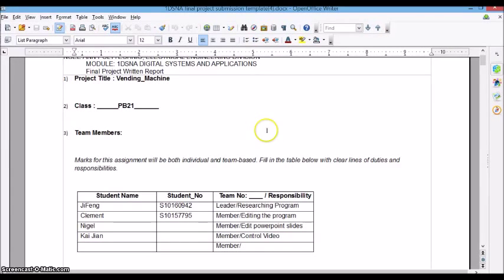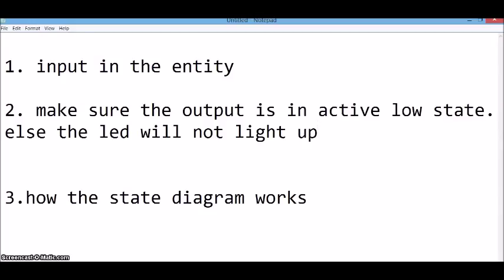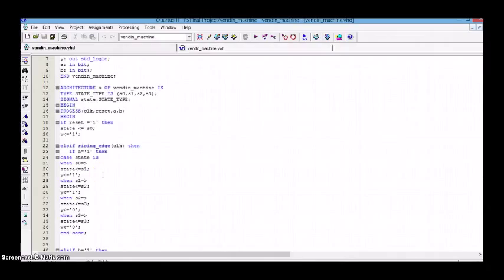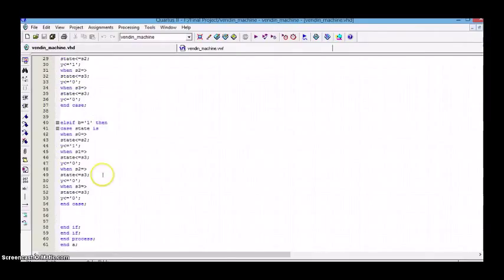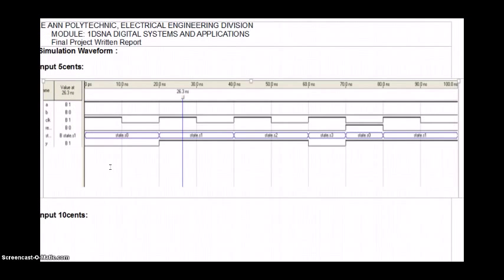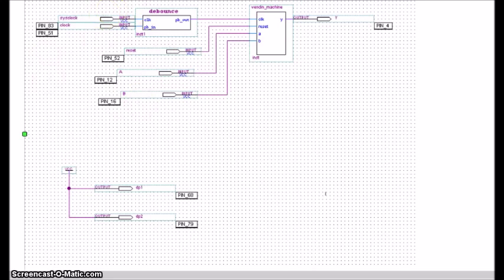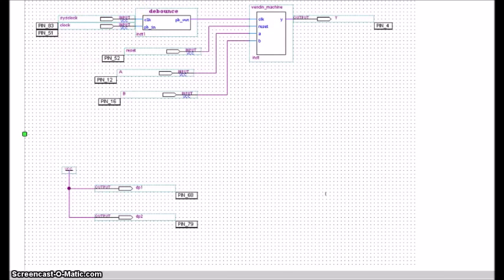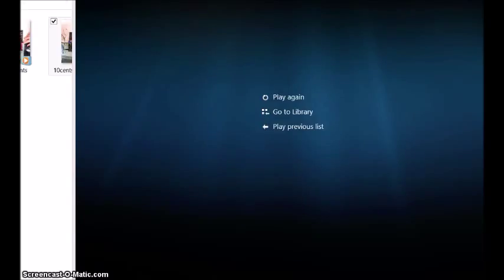Vending Machine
DSNA project
Topic: Vending Machine